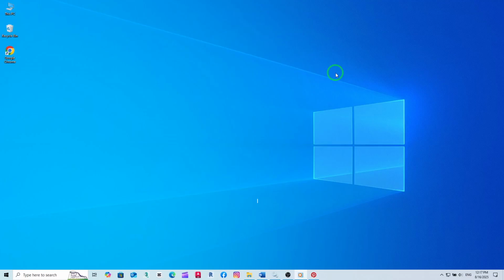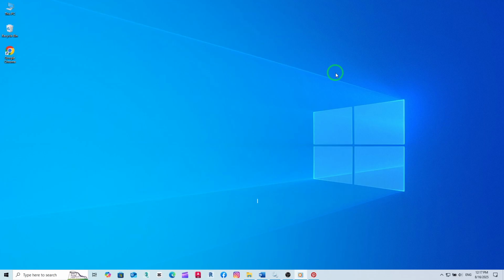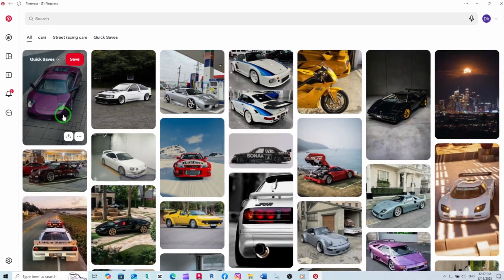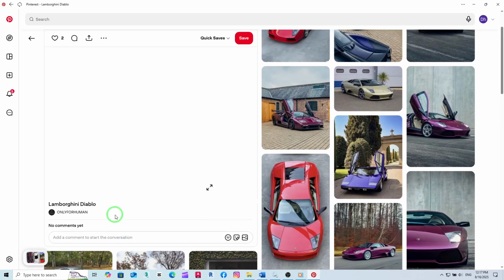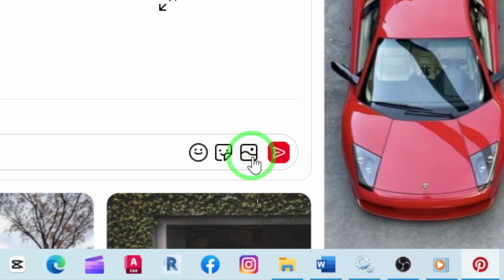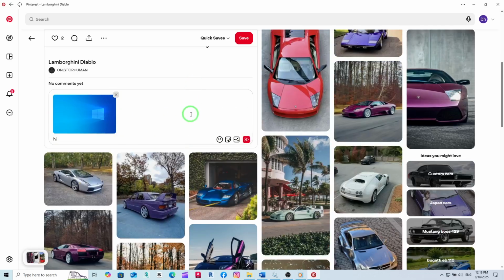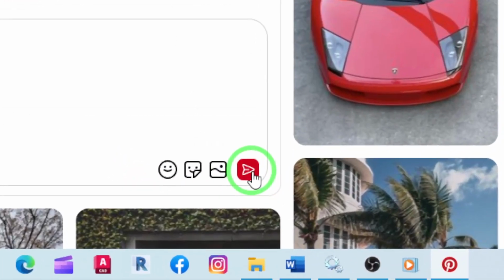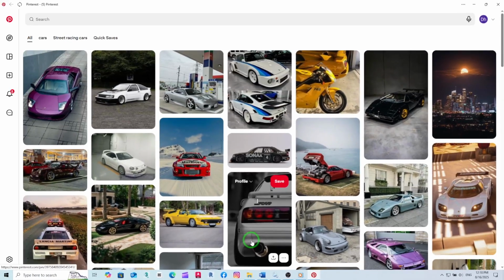How To Add Photo To Your Comment On A Pin On Pinterest App On PC (New Update)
Learn how to add a photo to your comment on a pin using the Pinterest app on your PC with the new update. This quick guide will help you enhance your comments by including images effortlessly.

1. Open Pinterest app

2. From Home page, find the pin you want

3. Open it, click on comment bar

4. Write your comment, then click on the Photo icon

5. Choose an image or drag and drop it here, click Send-

Chapters:
00:00 Intro
00:12 Soultion
01:05 Outro